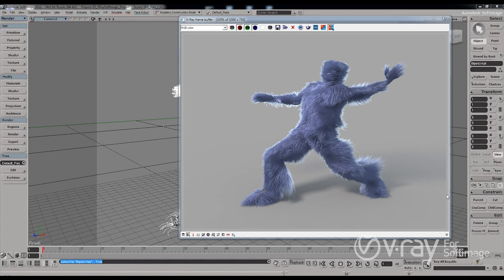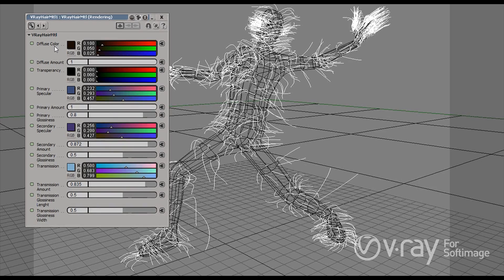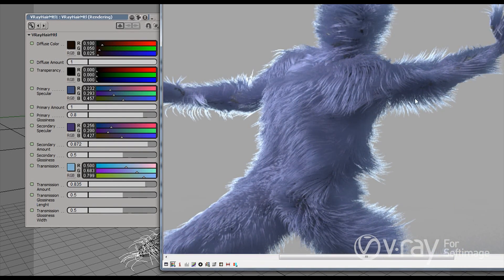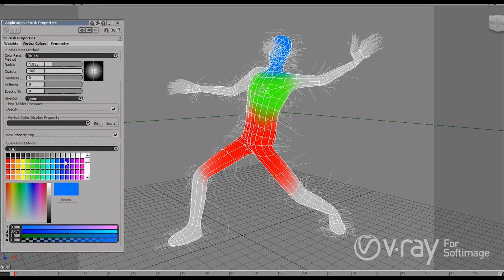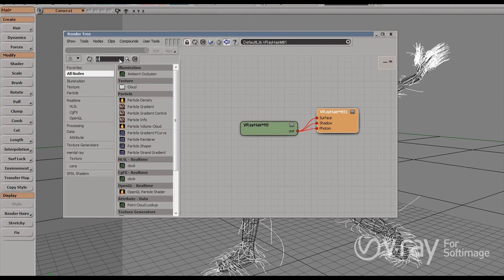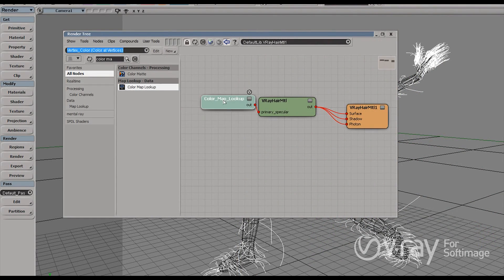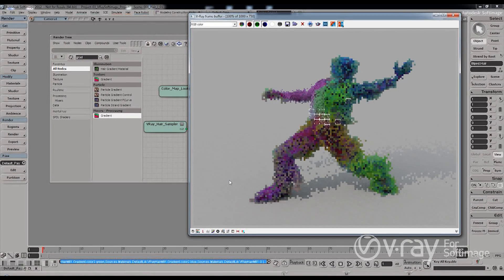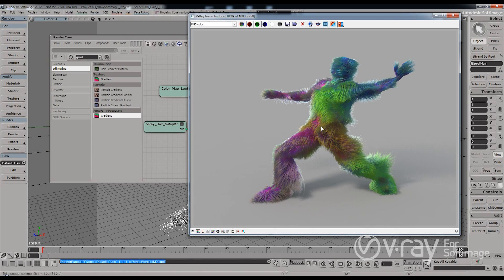V-Ray for Softimage: Hair & Fur Shading - February 2012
In this video Jimmy from Chaos Group shows how you can render hair and fur quickly and efficiently with the VRayHairMtl shader.